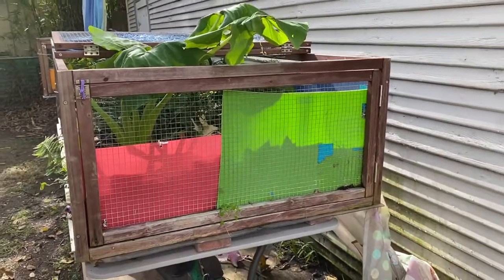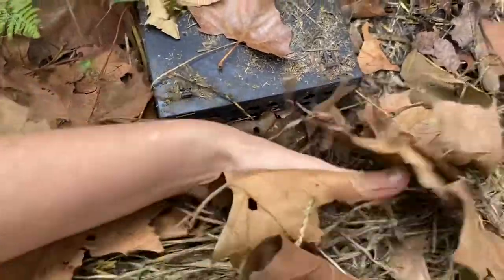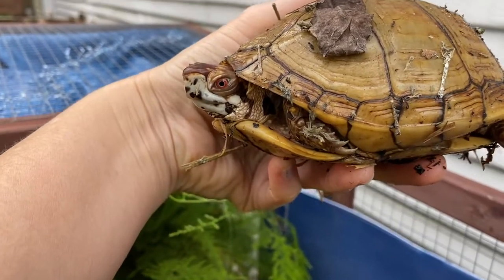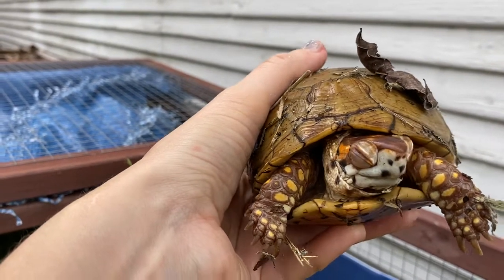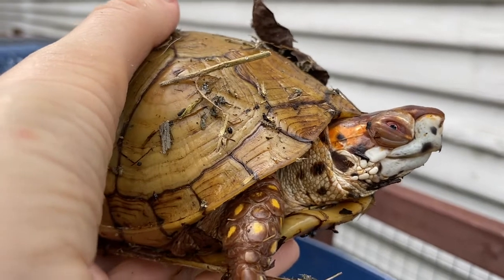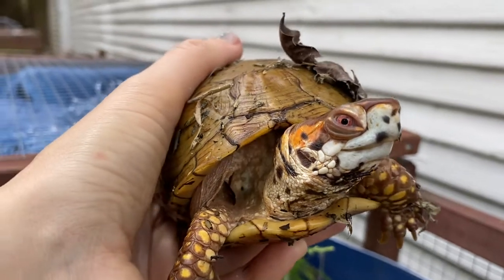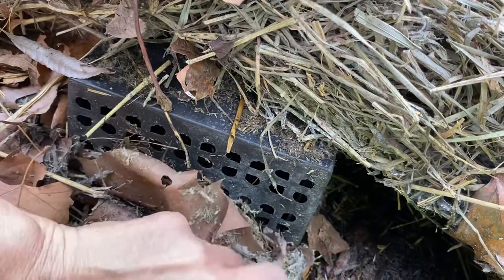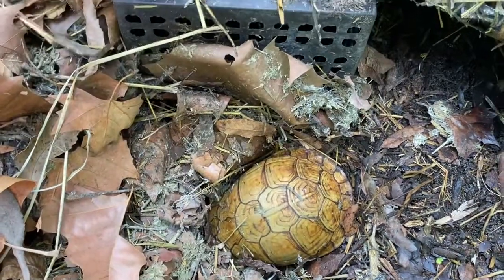How to check on your hibernating turtle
Let me tell you - someone with orange cheek patches was seriously irked at the sudden wake-up call and thorough once-over. But the ever safety-conscious MommyGuard insisted. 😴
I keep saying it - hibernating a reptile is not for amateurs. Which means I should never have been doing it in the first place. But when Bruce came to us all of a sudden and he needed a home, I said YES. Let the learning curve begin. 🙌
It took a highly trained veterinary team to get me ready to care for him and I nearly made myself sick worrying every. single. day. of his first long winter brumation (reptile hibernation).  And his second and third and fourth. Now we are into his fifth and I am a little more chill. But only a little and only because I have our herpetologist on speed dial. Every winter is different which means every brumation brings its unique challenges. 😳
And so...box turtle safety checks. Every week like clockwork whether Bruce wants them or not. Because. love. 🧡🐢